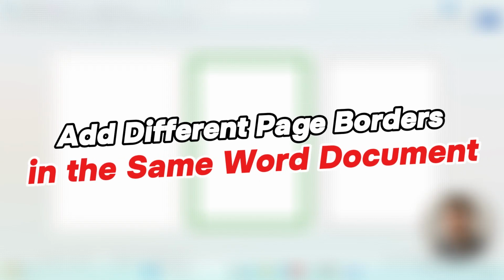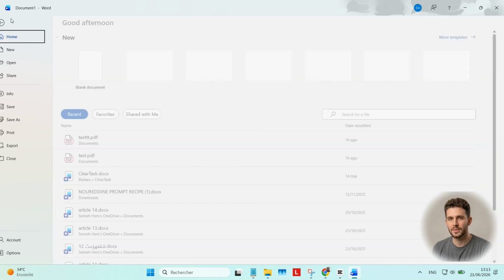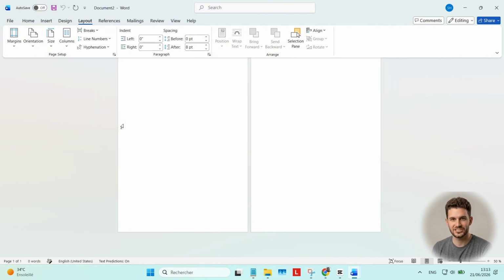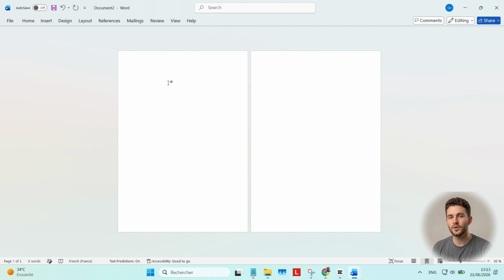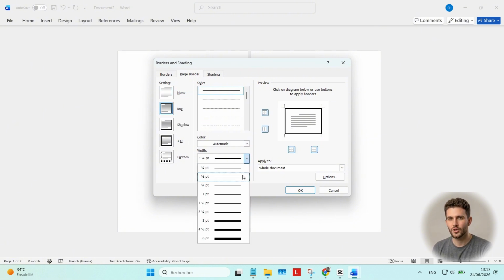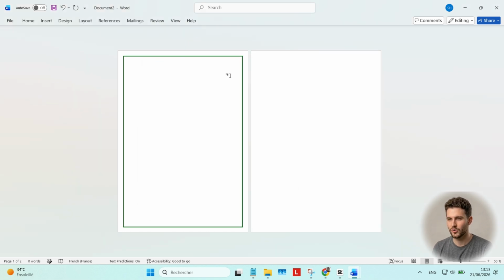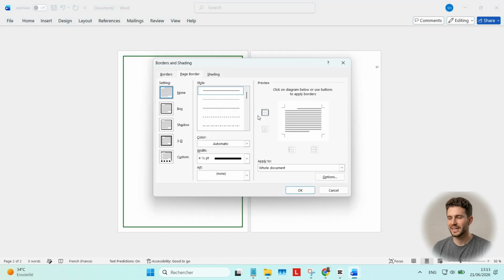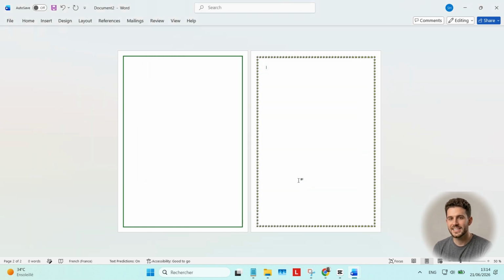How to Add Different Page Borders in the Same Word Document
Stop struggling to format multiple page borders in the same document.

In this video, I'll show you how to apply different page borders to different pages using Microsoft Word Section Breaks — step by step.
Perfect if you're struggling with keeping custom designs isolated to single pages without ruining the whole file.
By the end, you'll have a beautifully formatted document with unique borders for every section.

In this video:
→ How to set up Section Breaks properly
→ Applying custom borders to isolated pages
→ Avoiding common Word document formatting errors